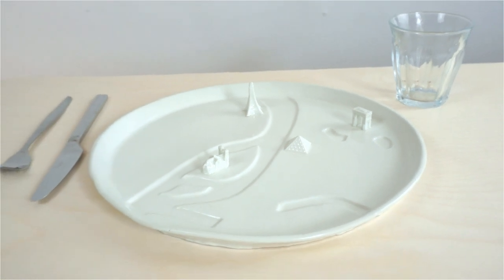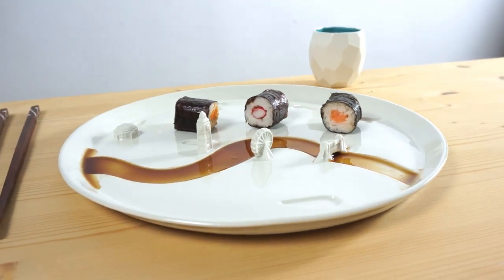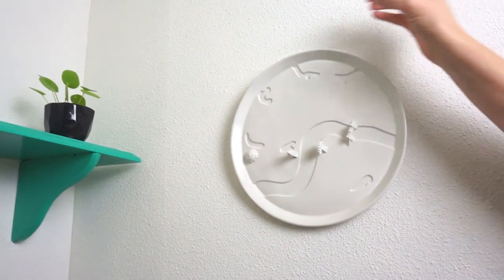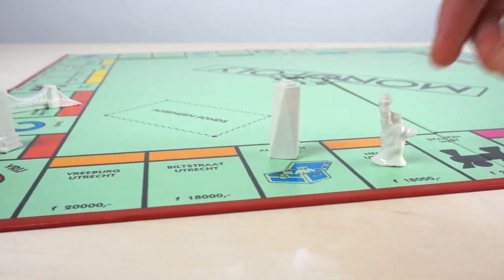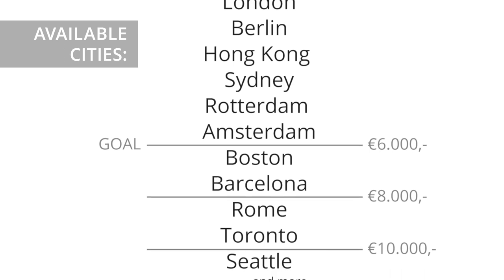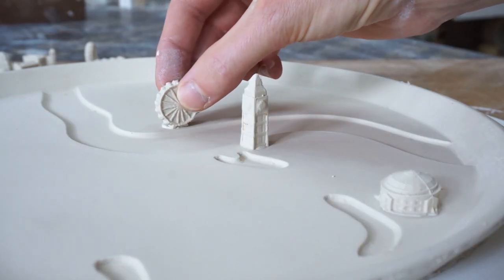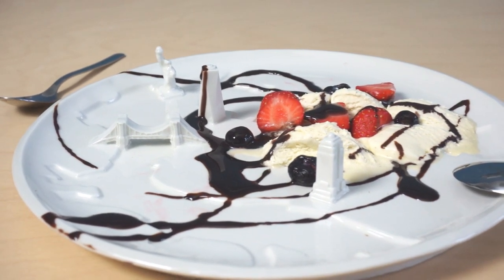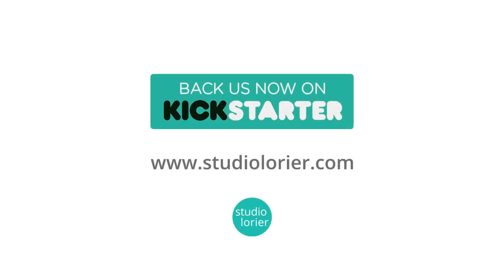City Plates - Studio Lorier - Architectural tray - sushi plate - KICKSTARTER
City Plate is a porcelain tray that resembles a city's unique shape and main architectural landmarks. Handmade in the Netherlands and now available on Kickstarter!